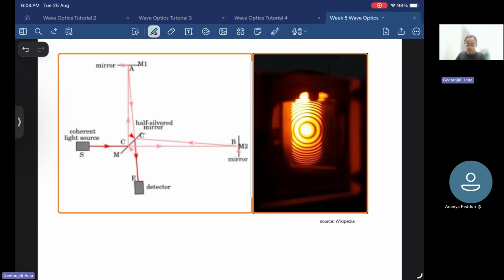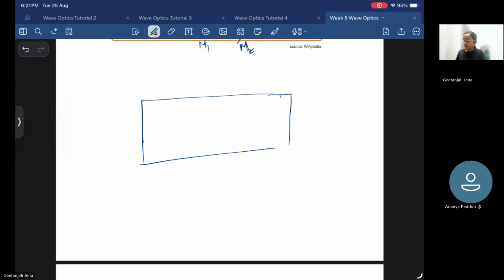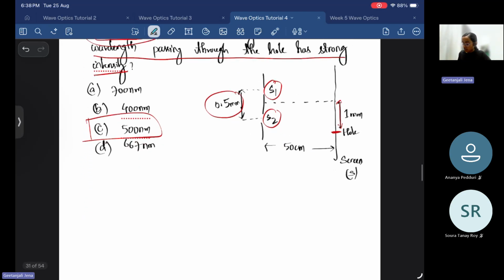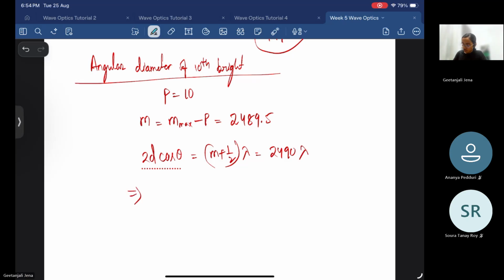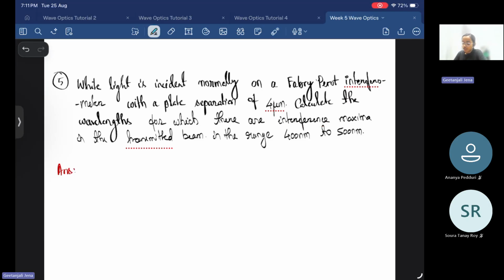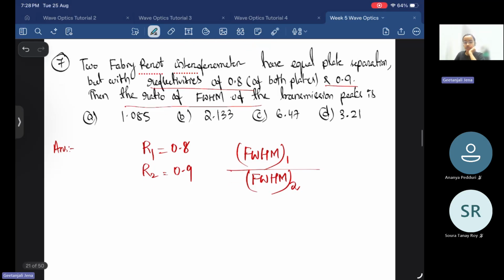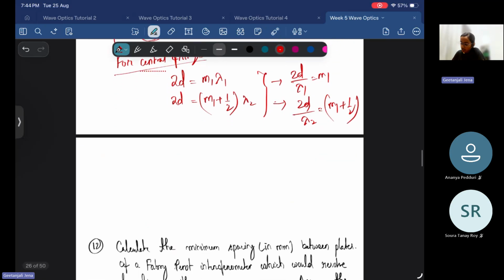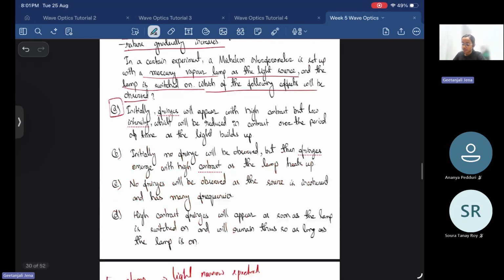Wave Optics Tutorial Session Week 5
Hello learner,
Welcome to the 5th problem-solving session for the course "Wave Optics." This session will cover a wide range of problems involving the Michelson and Fabry-Perot interferometers. Hope the session is helpful for you.

Happy learning! :)